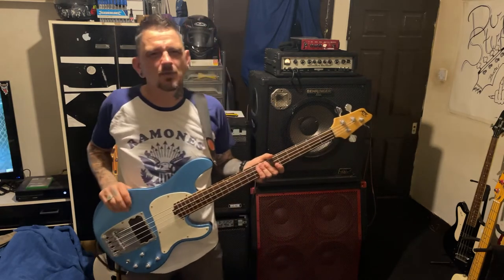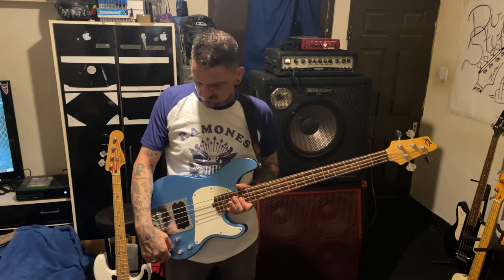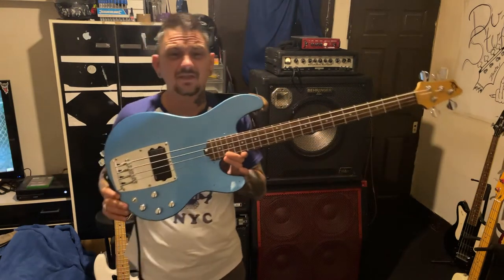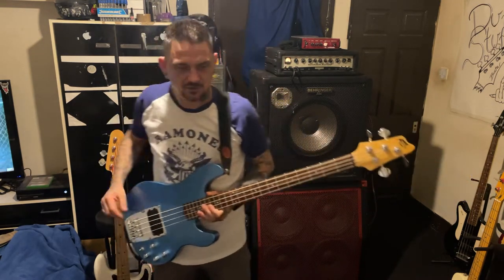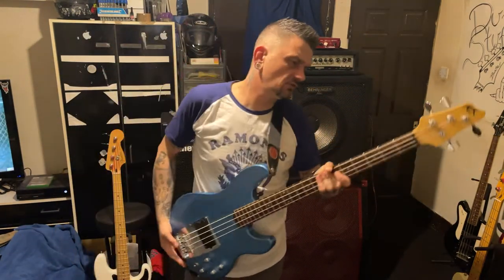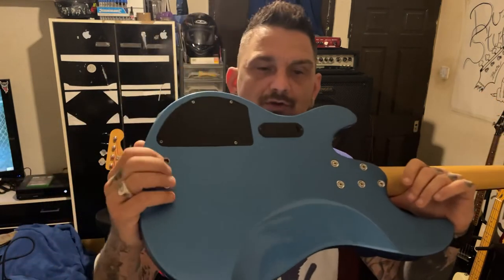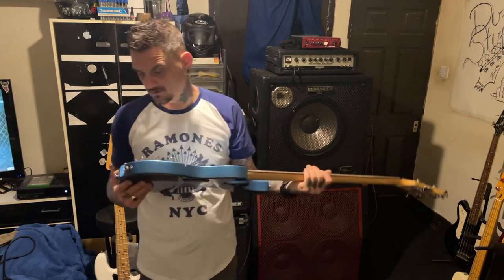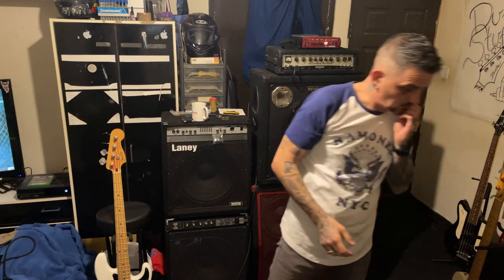Ibanez ATK 300 (attack) soda blue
I think this an ATK300 not sure limited edition soda blue nice bass described by ppl as the musicman killer , remembered check out Southside music on Cathcart rd Glasgow
Or the wee guitar company in Glasgow